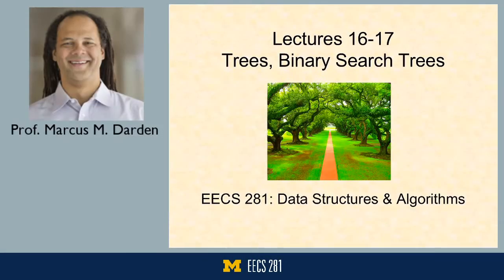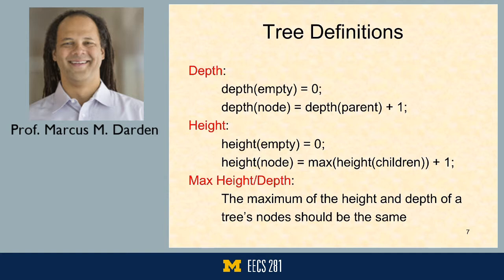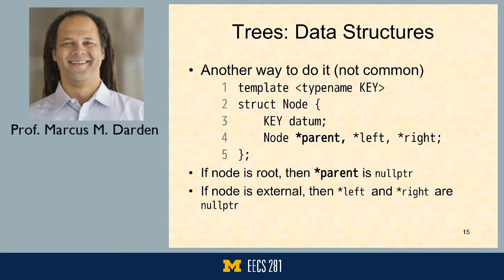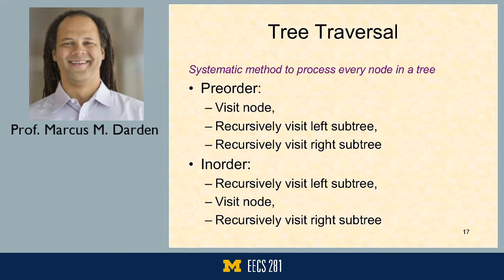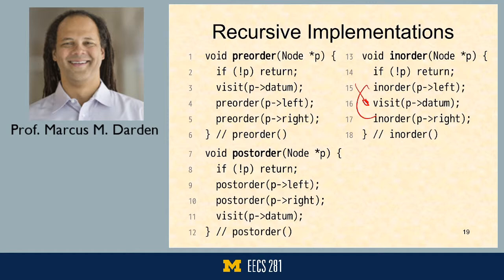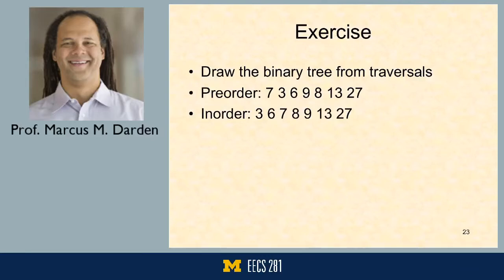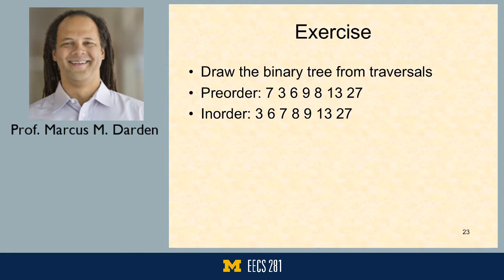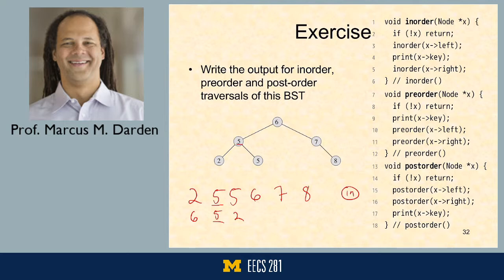EECS 281: S20 Lecture 16 - Tree ADT, Searching in Trees